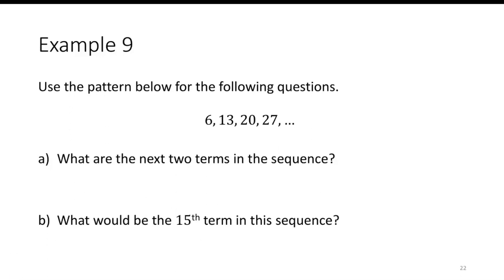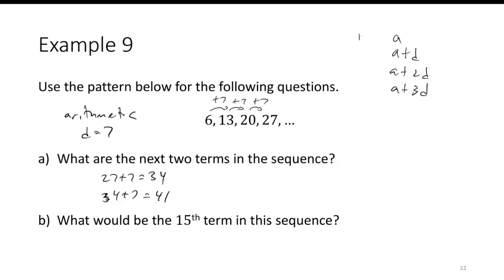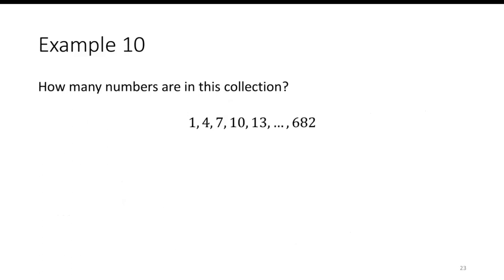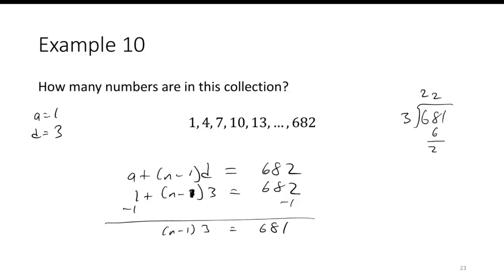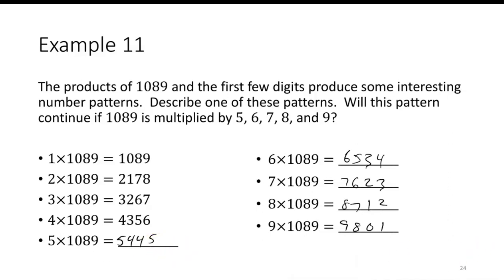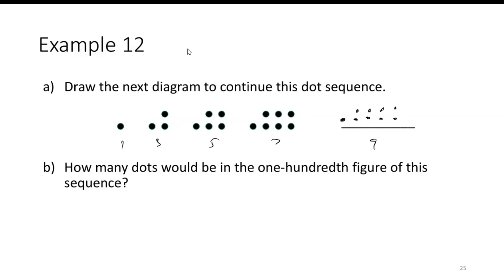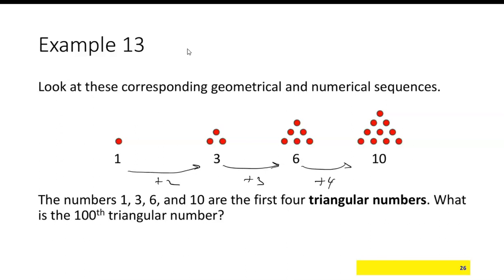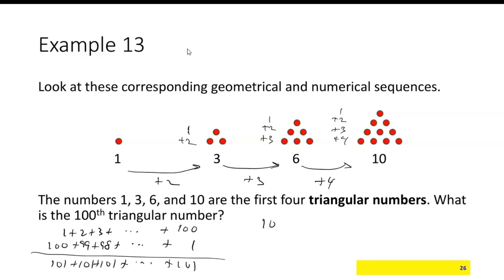Math130L04D Other sequences